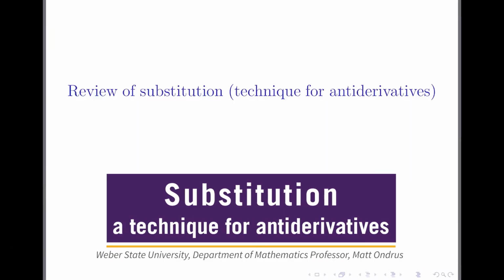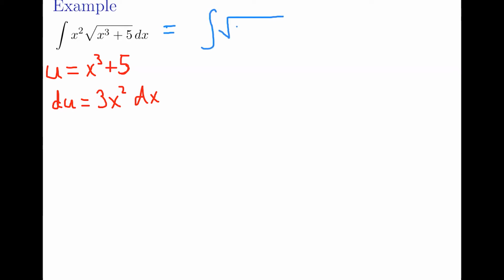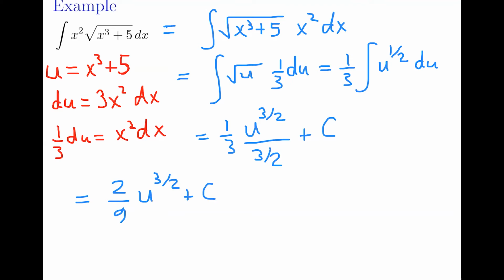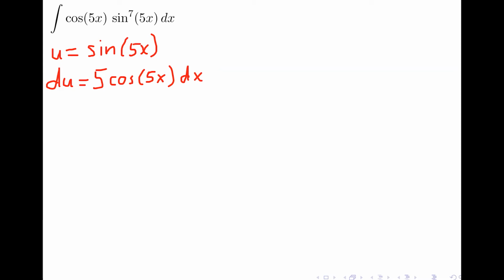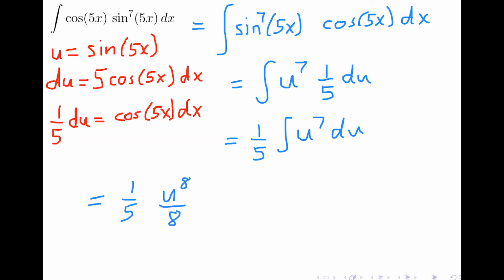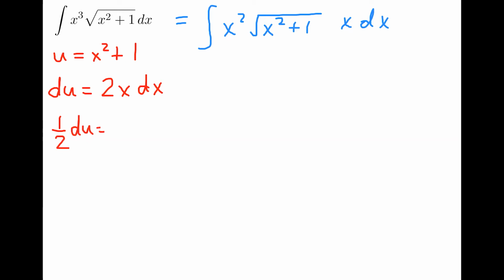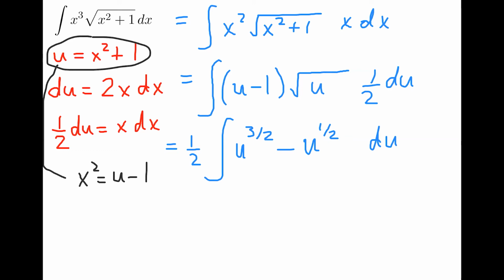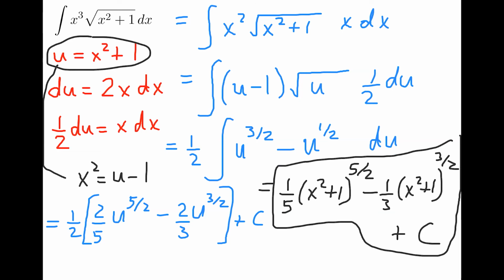Weber Math Online Review Video Series: Substitution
This episode and Chain Rule are suited for students going from Math 1210, calculus 1 to Math 1220, calculus 2.